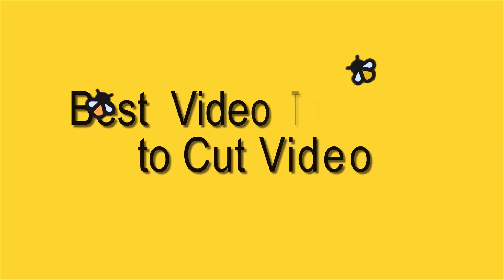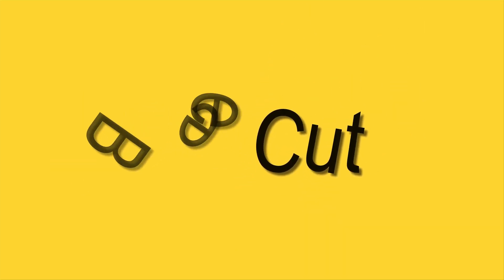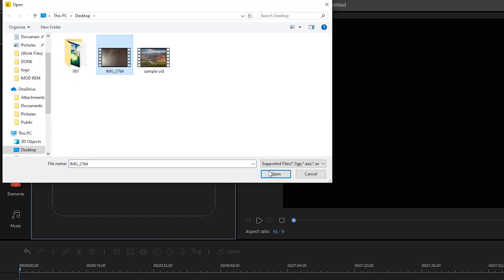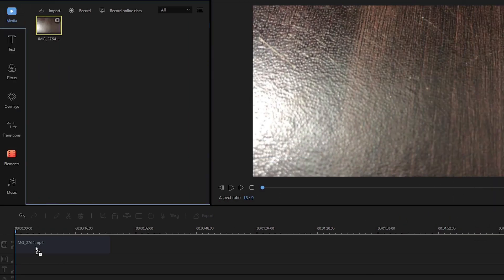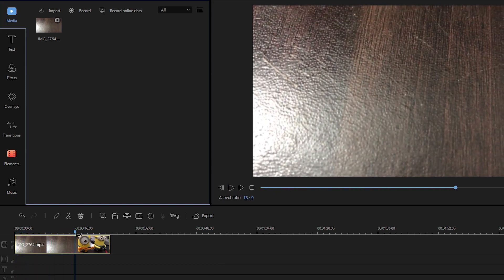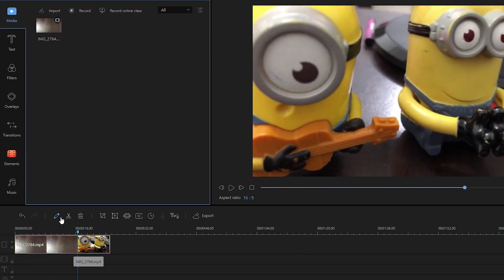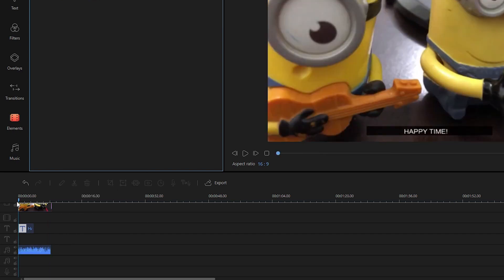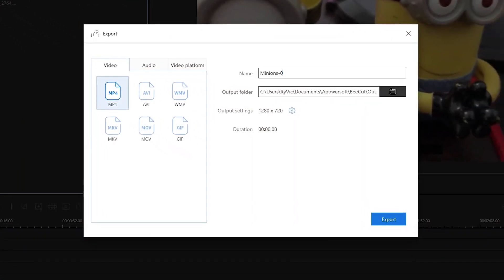Top Video Trimmer for Windows in 2020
This video introduces online video trimmer and introduces the pros and cons of the software.